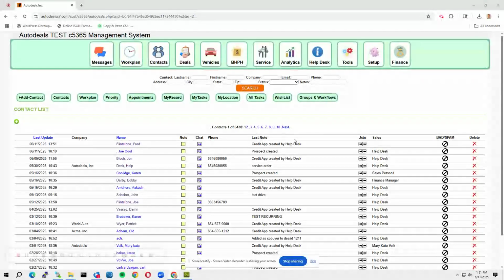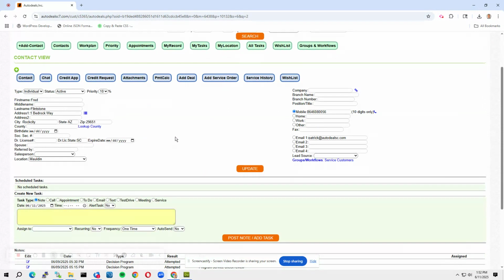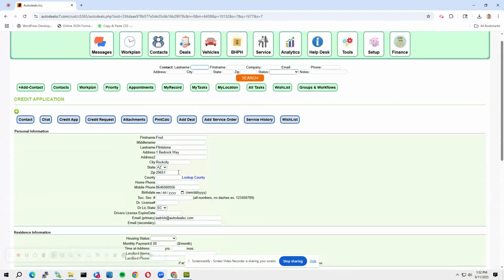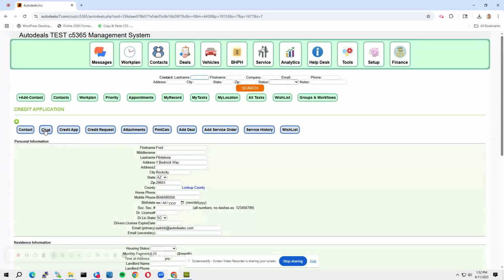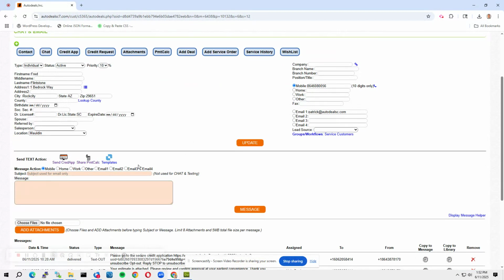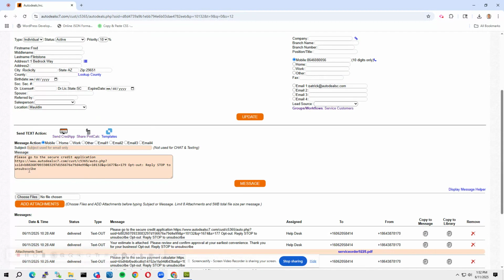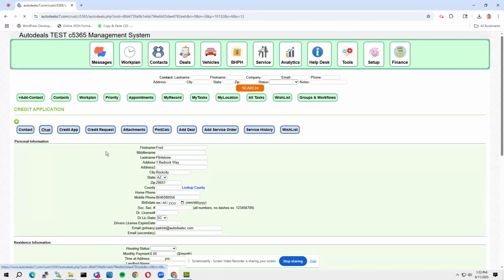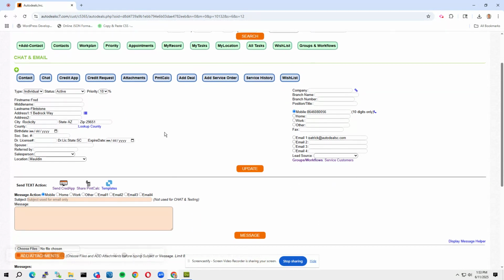Autodeals CRM: Capture Credit Apps & Forms (Web, Link, Lead, Manual)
Collect customer data any way you need—and have it flow straight into Autodeals CRM. In this tutorial, you’ll see how to add credit applications and specialty forms from your website, an incoming lead, manual entry, or by sending a secure link for the customer to complete. Submissions automatically attach to the contact lifecycle, populate mapped fields, and can trigger tasks, notifications, and workflows—so your team stays fast and organized without retyping.

• Add forms via website embed, incoming lead, manual entry, or secure link
• Build custom fields and map them to Contact/Deal/Service data
• Auto-create/update the contact record and store attachments
• Trigger workflows: tasks, owner notifications, pipeline steps
• Track form status/completion with a clean audit trail
• Share prefilled form links via email/SMS templates for faster responses